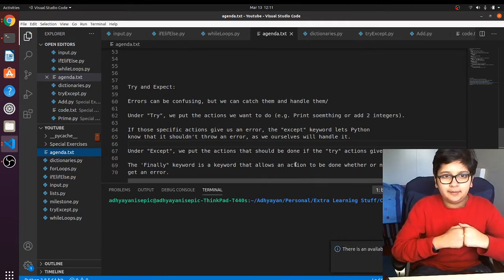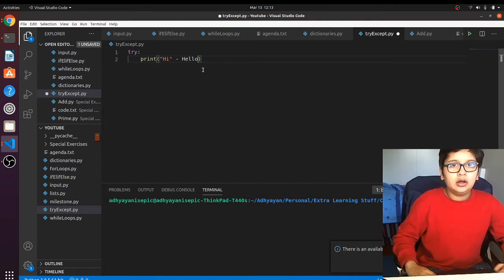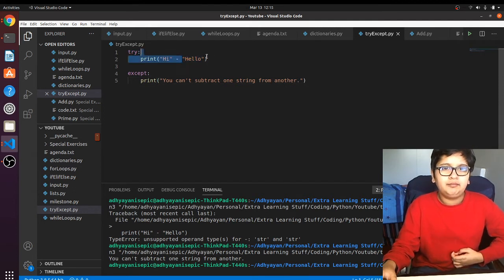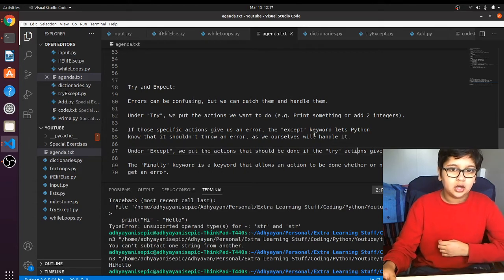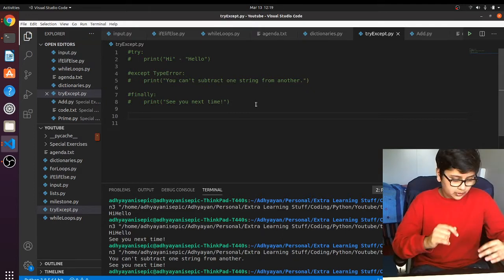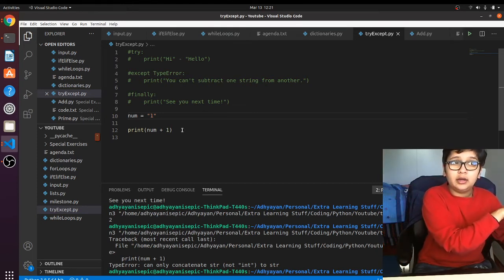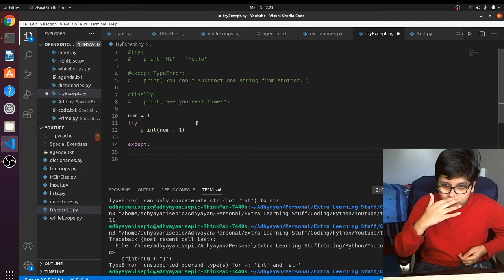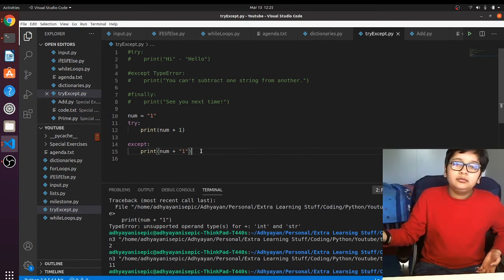Python Tutorial #9 | Error Handling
In this video, I explain the basics of error handling through the "try" and "except' methods.